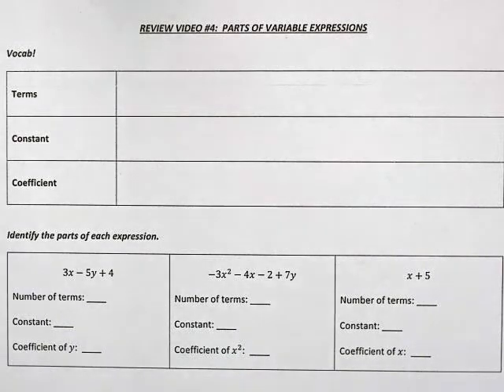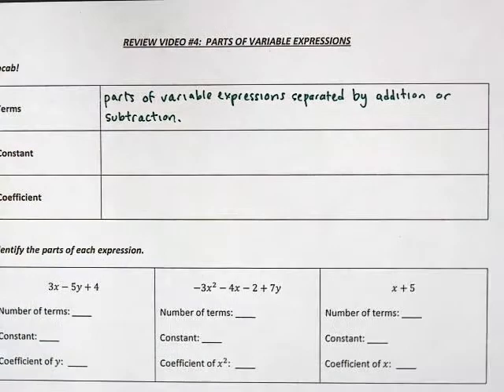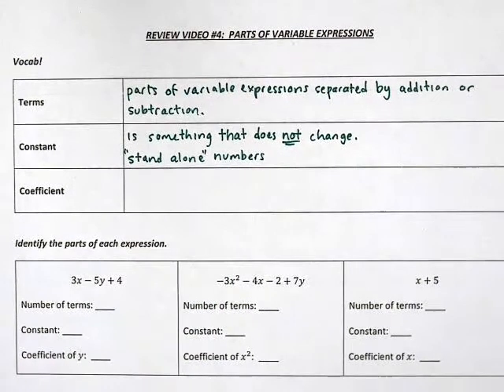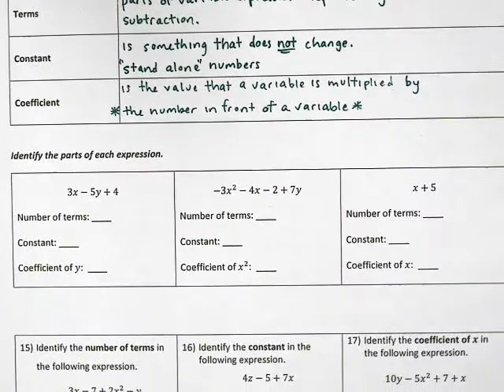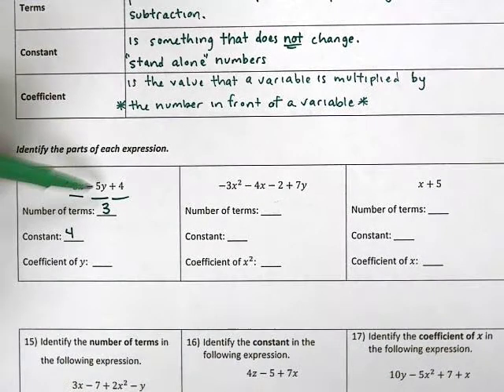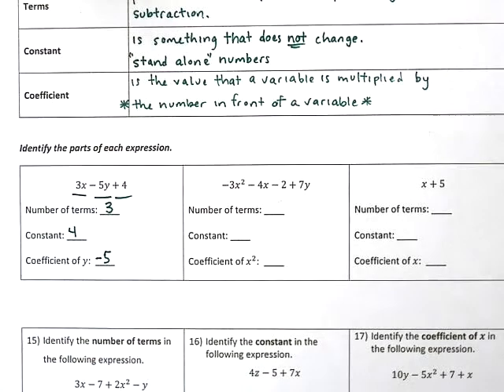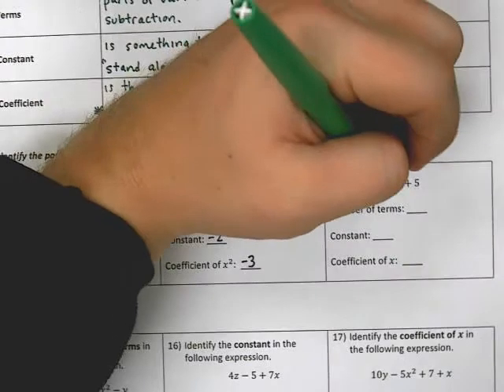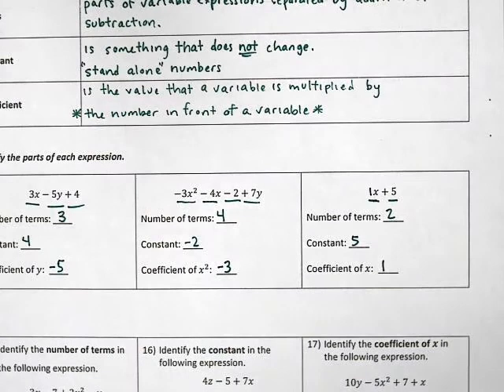Review Video #4 - Parts of Variable Expressions